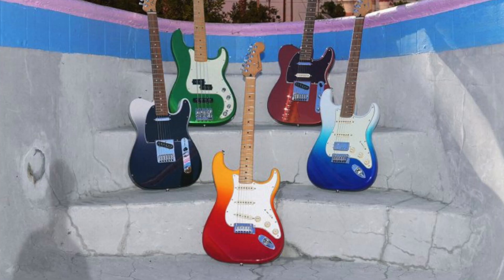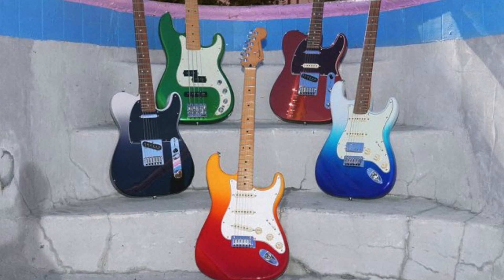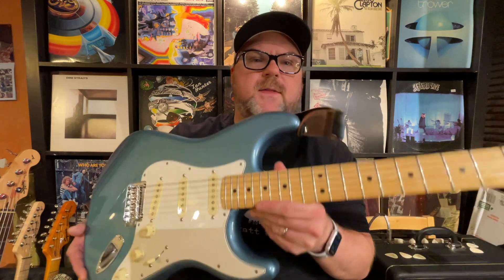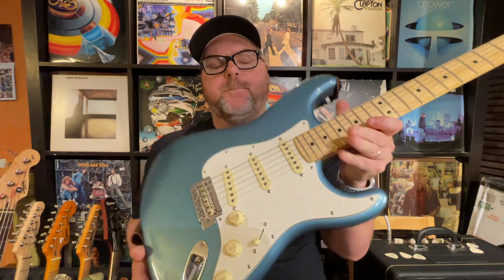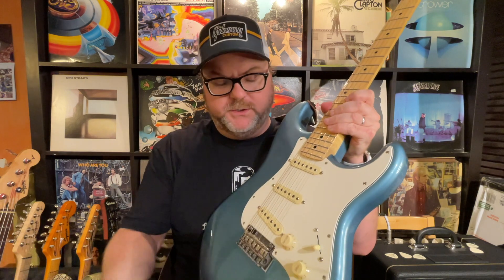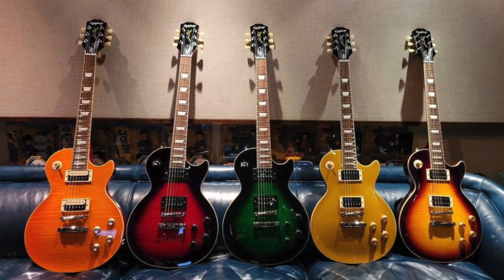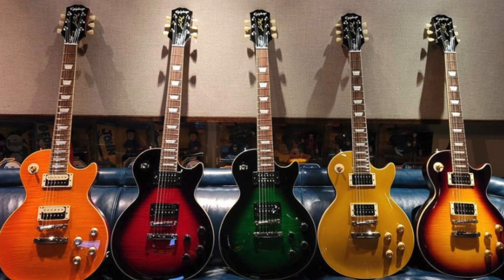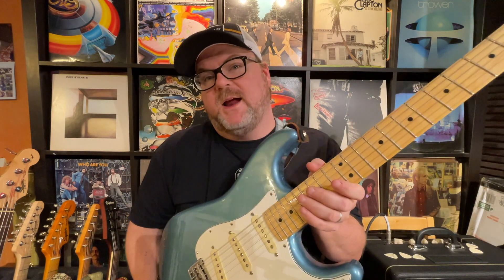Are GUITAR PRICES Getting OUT OF CONTROL?? - GH REACTS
Fender has released the Player Plus and they are the first non-American guitars that I know of that have broken the $1000 barrier.  I have some thoughts.  Discuss in the comments!